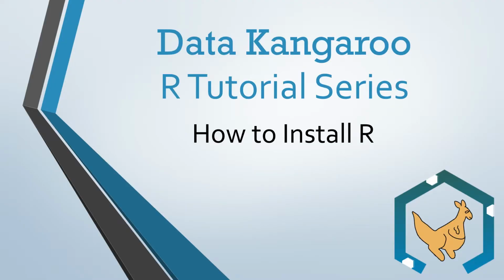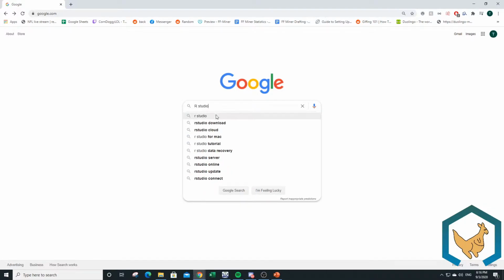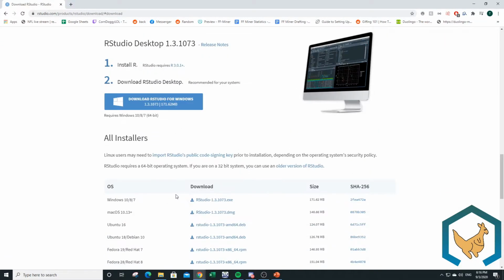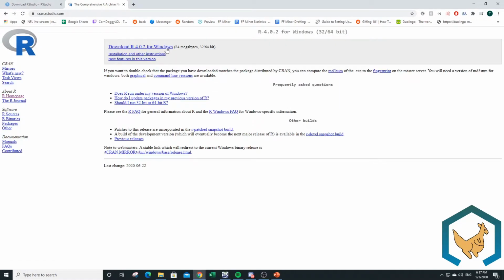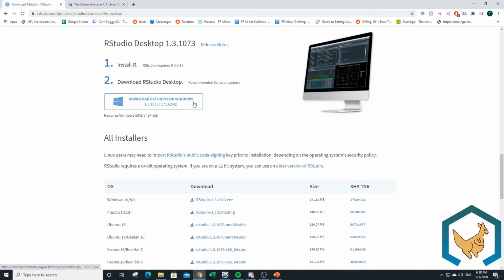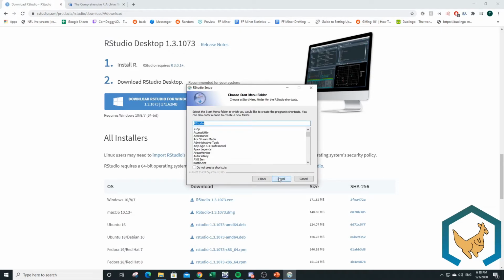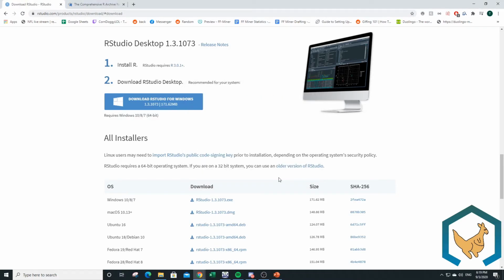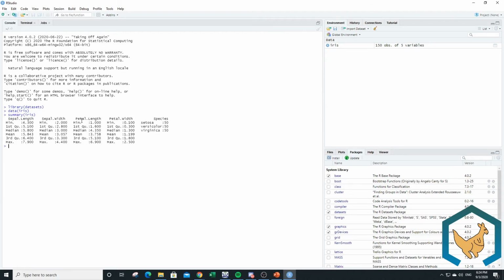R Tutorial (Learn R The Right Way) | Series: How to Install R and R Studio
A quick guide on how to install R and R Studio onto your computer.

The intro to the R Tutorial Series where we will go over how to Learn R The Right Way!

_____Code_____
library(datasets)
data(iris)
summary(iris)